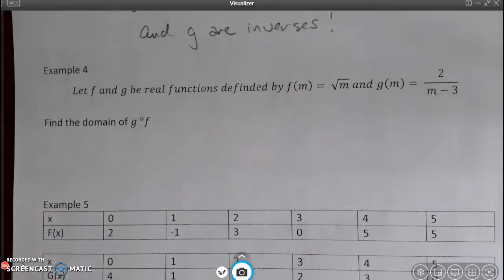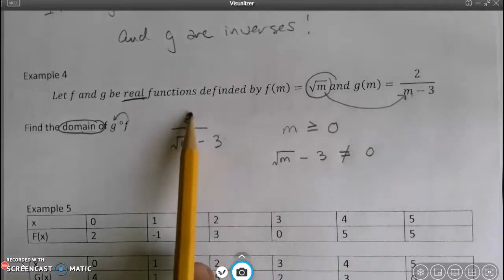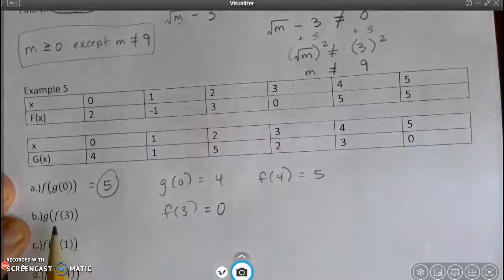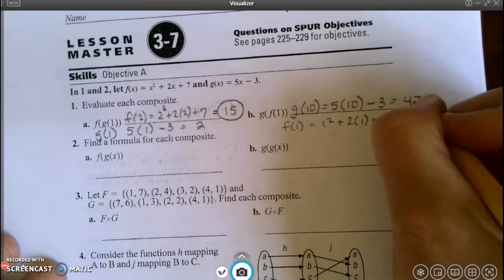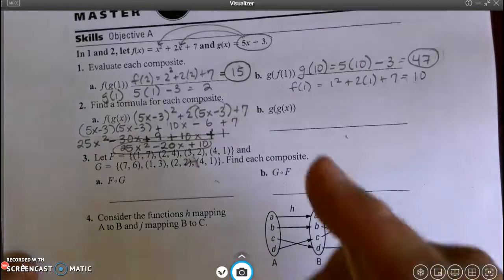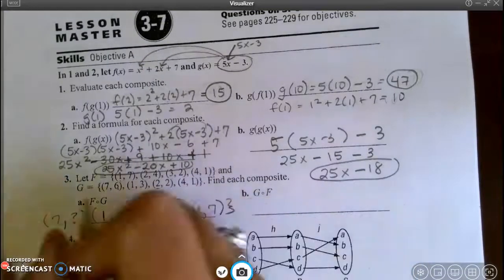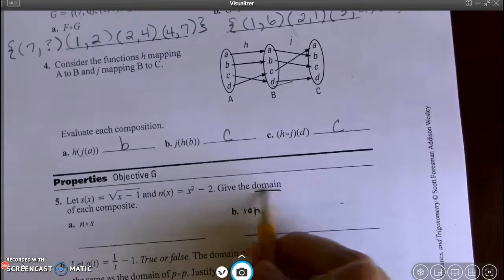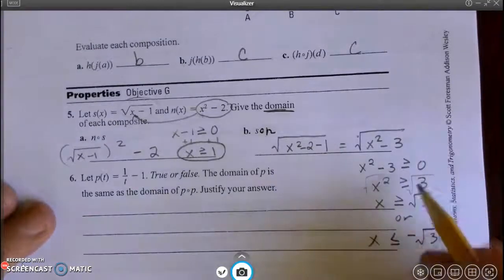3.7 Composition of Functions and part of Lesson Master 3.7